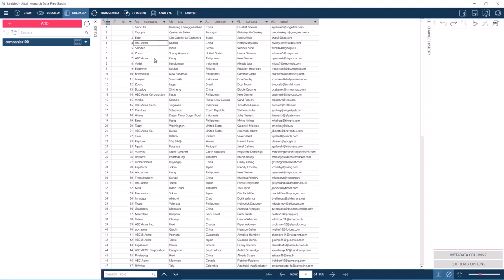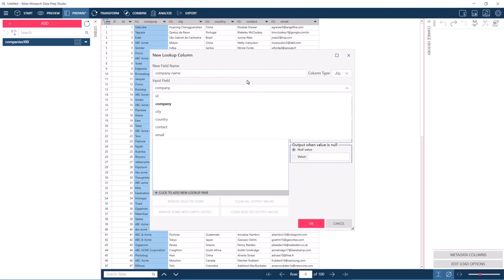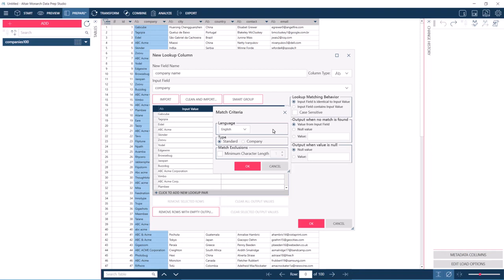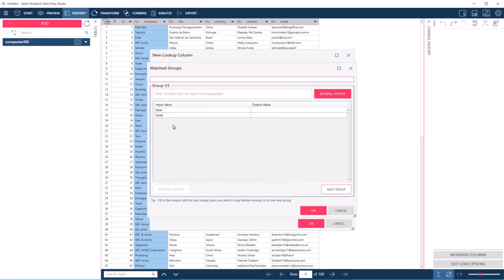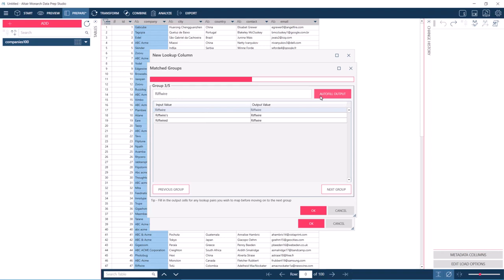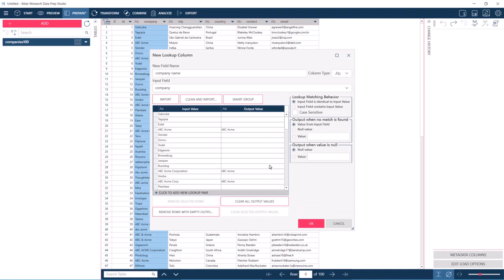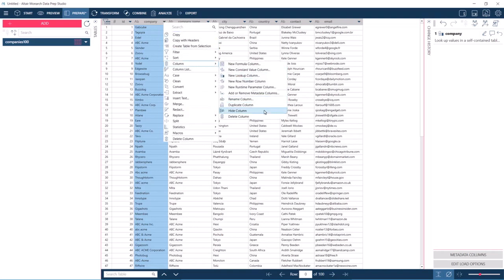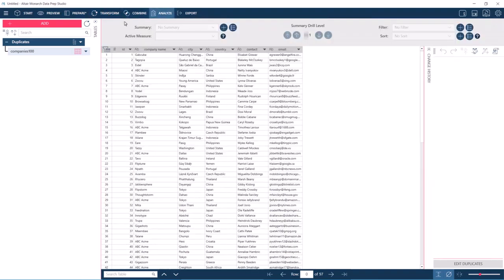Data Matching with Altair Monarch’s Smart Grouping Function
Every data analytics project must start with clean, correct, and trusted data. However, data may be “dirty”. Customer lists, product names, and medical records may contain misspellings or words referring to the same thing may be written a bit differently. For example, some records referring to the same company may contain words like “Corporation” while others contain “Corp”. Other records may contain extra characters like ampersands or dashes. Capitalization can vary. Monarch Data Prep Studio’s Smart Grouping feature makes cleaning up records like this simple and straightforward.